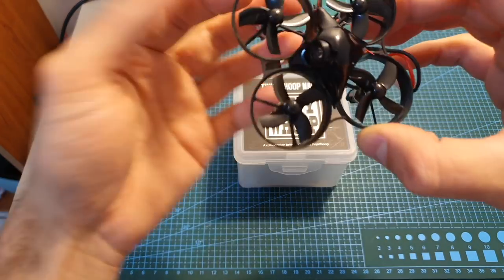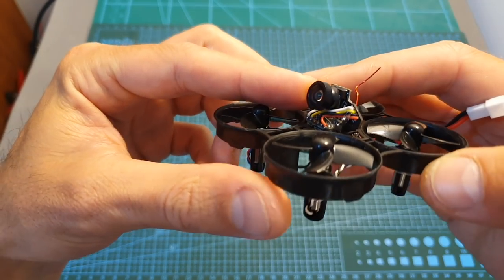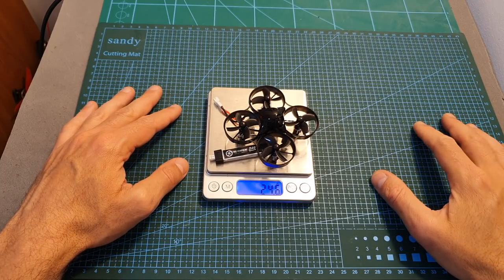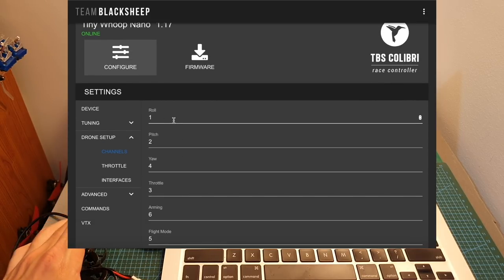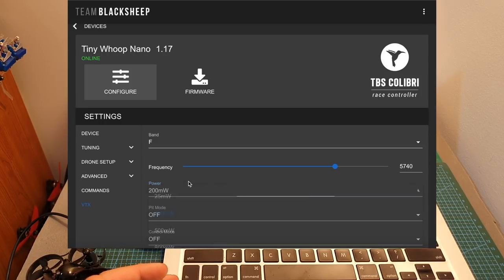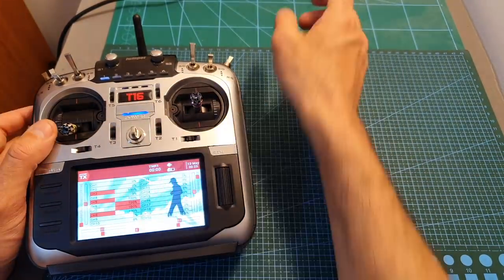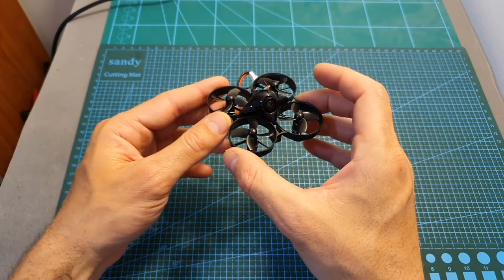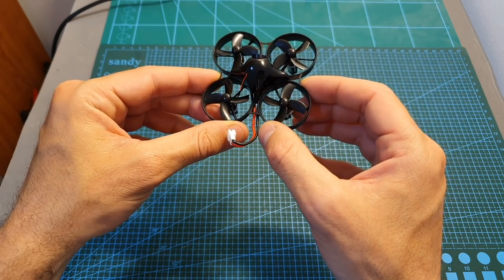TBS Tiny Whoop Nano - Review, Setup & Flight Footage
╠╗║╚╝║║╠╗║╚╣║║║║║═╣ I Really Appreciate Your Support!

Description:

TECHNICAL SPECIFICATIONS
Size: 55mm Motor to Motor
Weight: 18g dry
VTX: TBS Unify Pro Nano 25mW 5.8GHz
FPV camera: 700TVL
Motors: 0615 17,000kV stock
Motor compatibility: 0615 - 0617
Flight time: Up to 4 minutes per charge
Receiver: FrSky D16 (XM-style)
Battery: 1S 260mAh TBS Graphene
Battery compatibility: up to 1S 300mAh
KIT CONTENTS
Tiny Whoop Nano BNF drone
1S 260mAh TBS Graphene Battery
Spare Canopy
USB Charger with PowerWhoop Connector
X8 Radio (RTF Version)
Tiny Goggles (RTF Version)
Spare propellers TBS Whoop Propeller